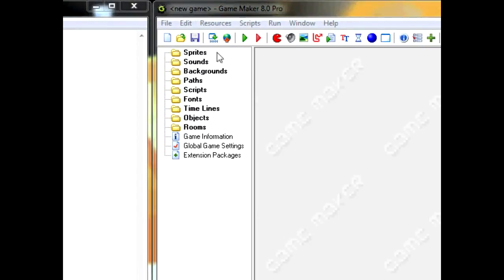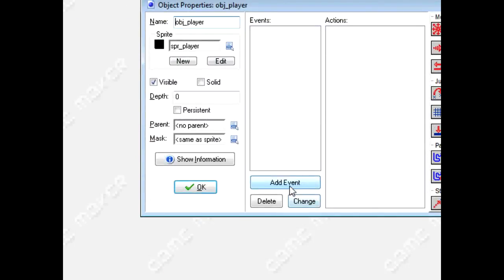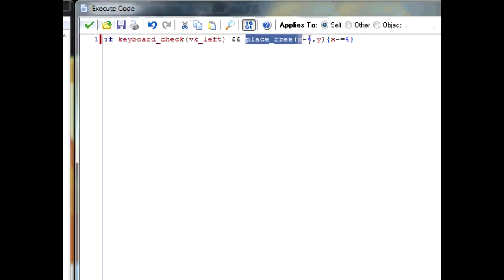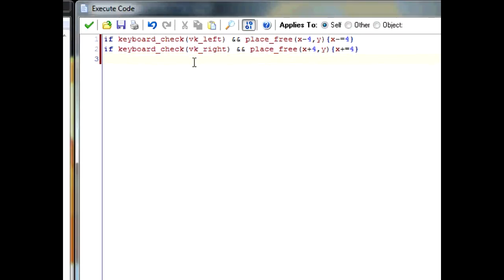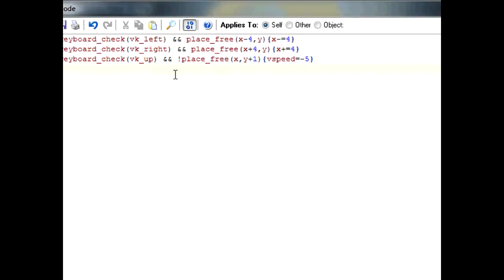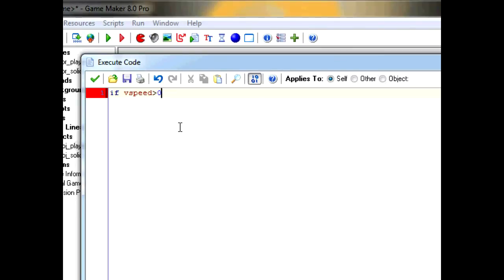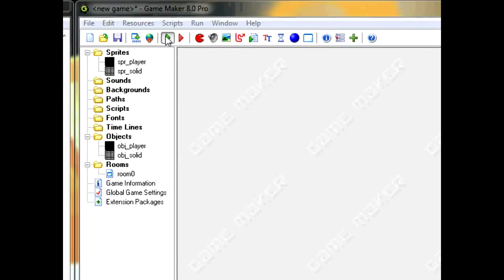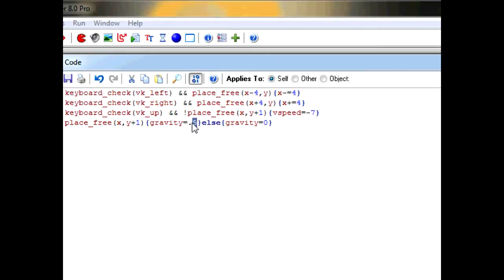P "Basic Platformer" : Game Maker Tutorial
In this tutorial I'll be teaching you how to make platformer physics without glitches